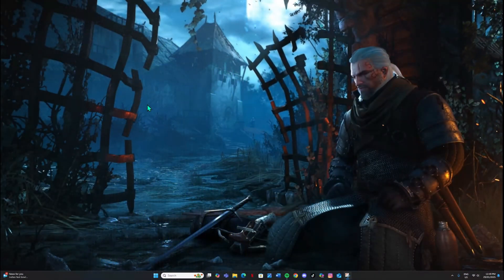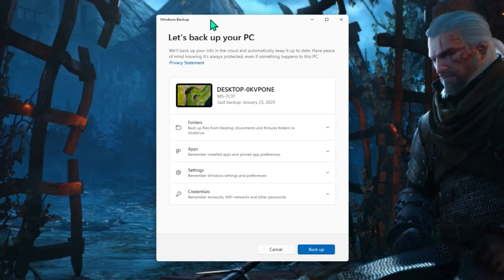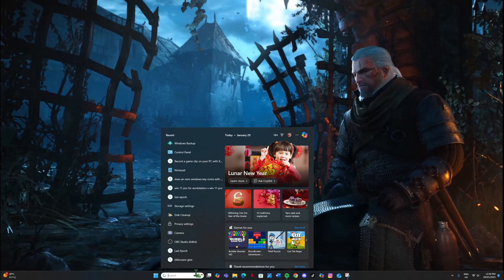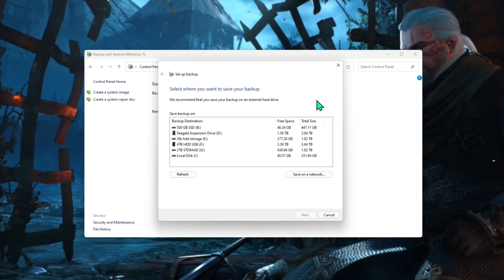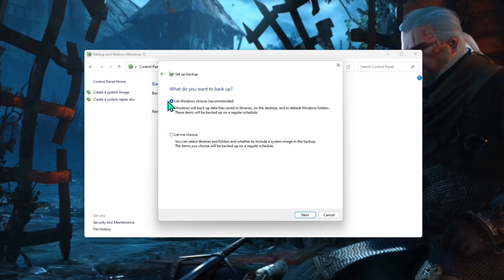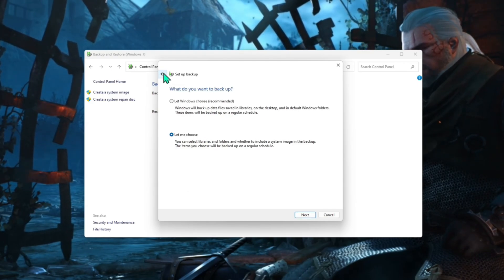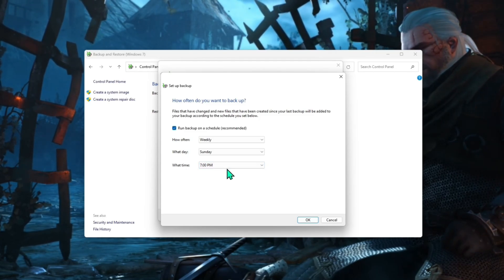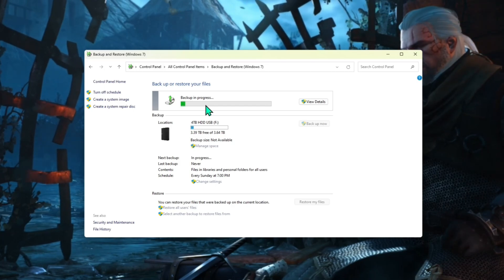How to backup your PC in Windows 11, External drive and cloud method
Today we show you how to back up your PC to an external drive, a bit of a hidden feature this one as Microsoft try and push you to cloud backup.